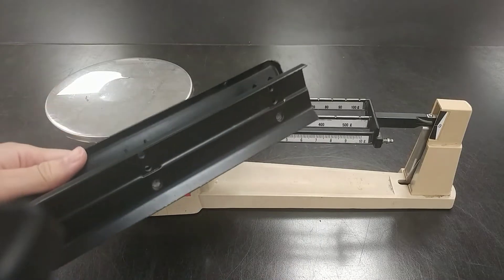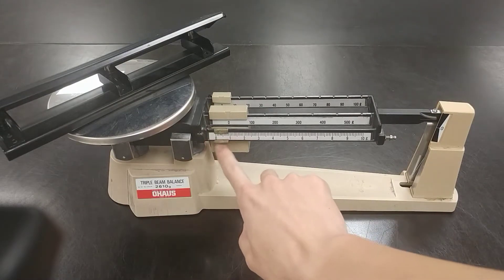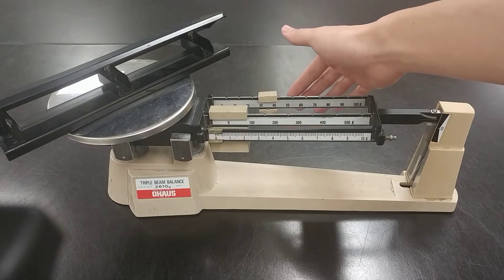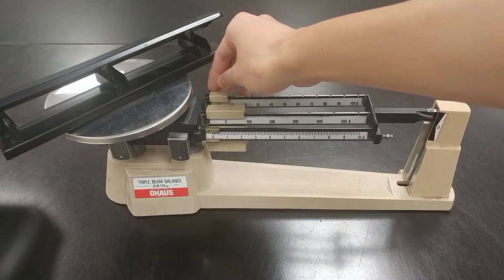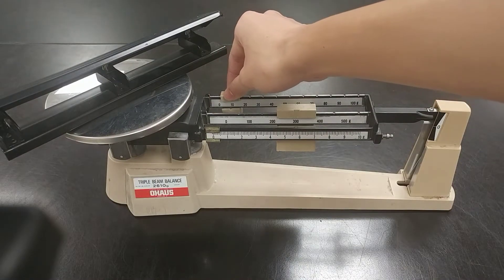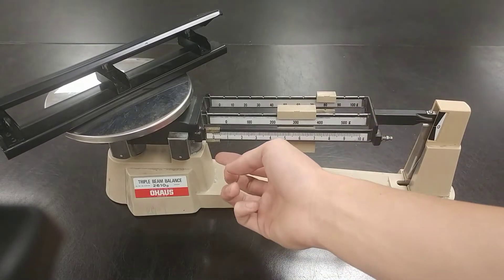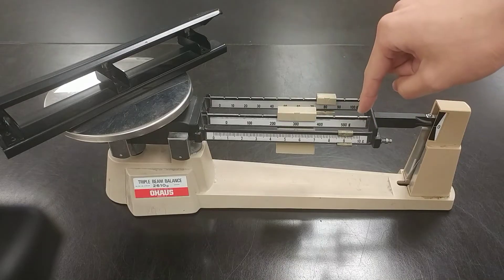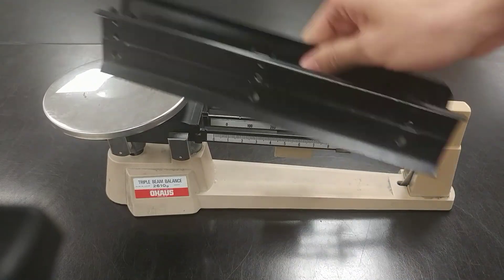How to: Triple Beam Balance to Measure Mass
Mass is the amount of matter in an object.